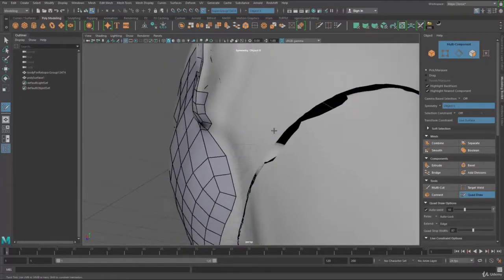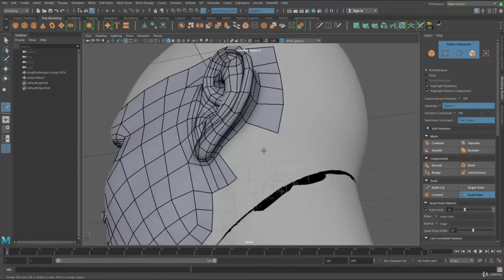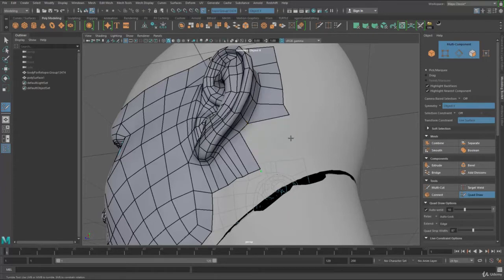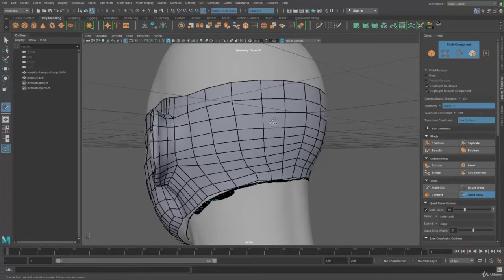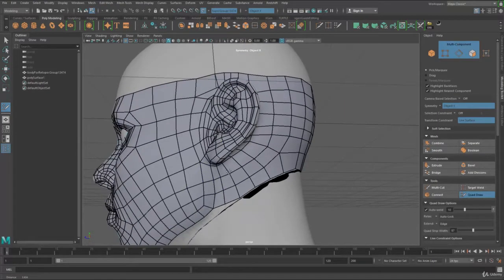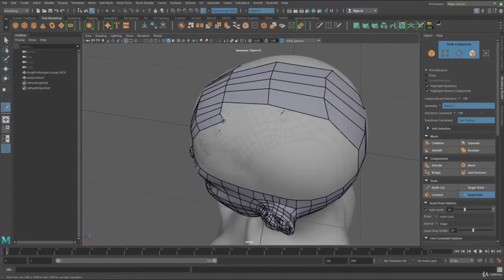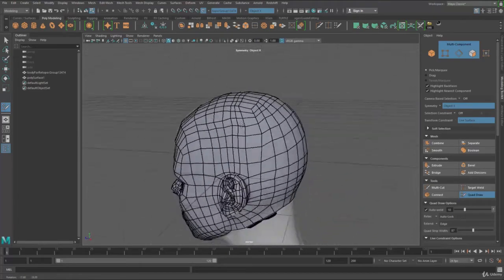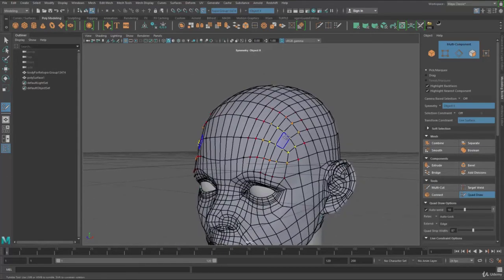Body Retopology - 7 Finish Head